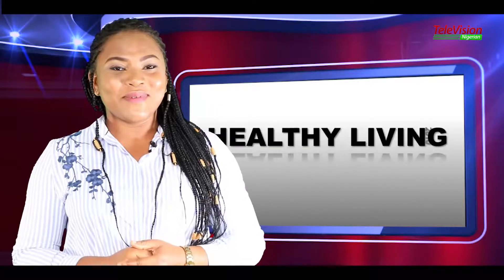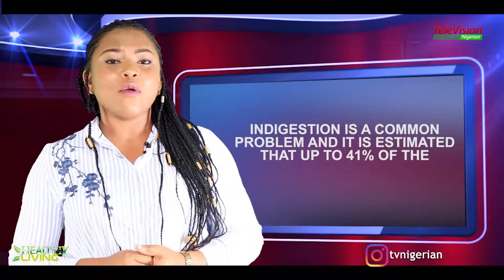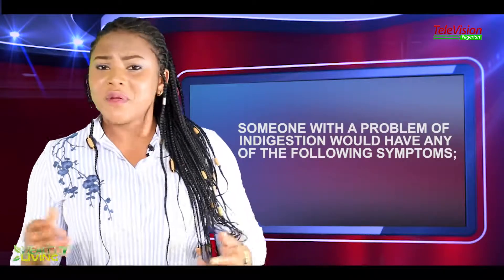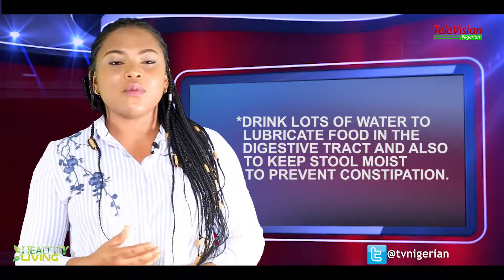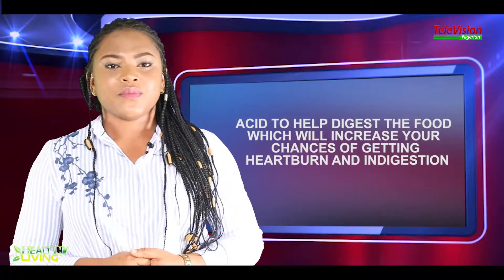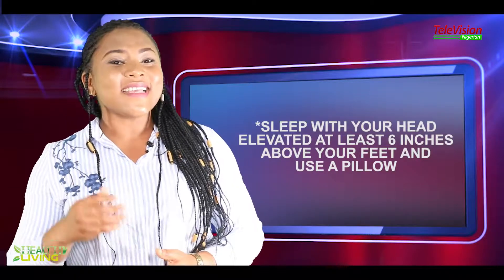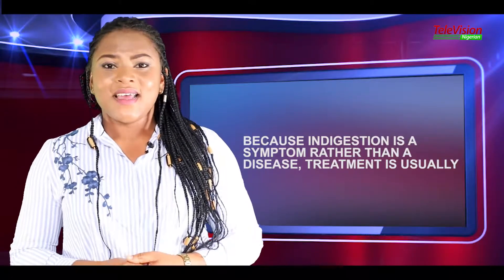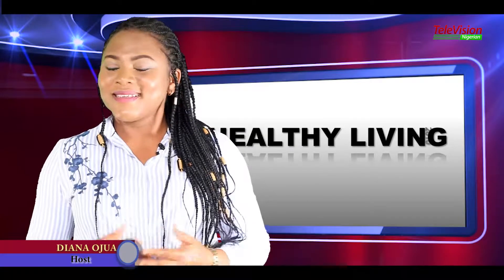CAUSES AND TREATMENT OF INDIGESTION